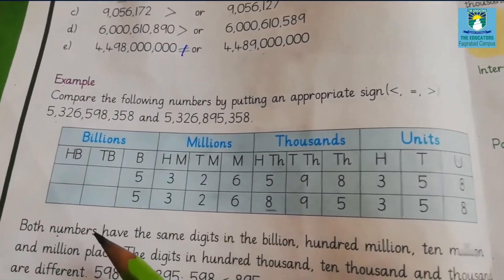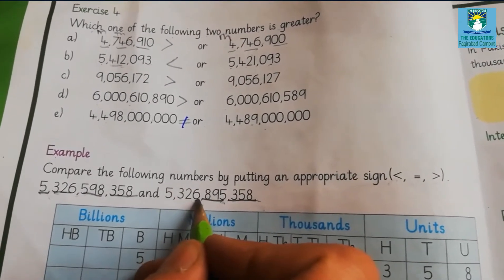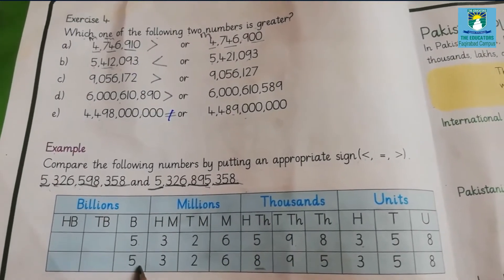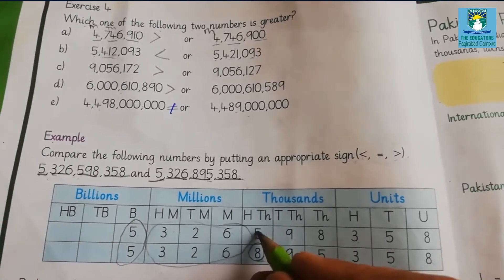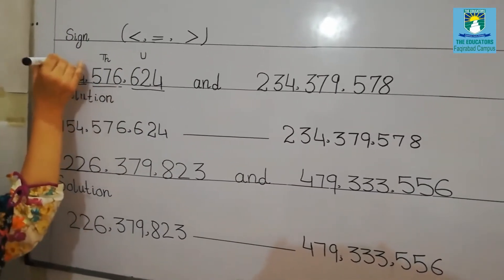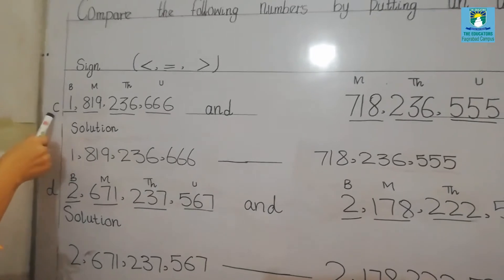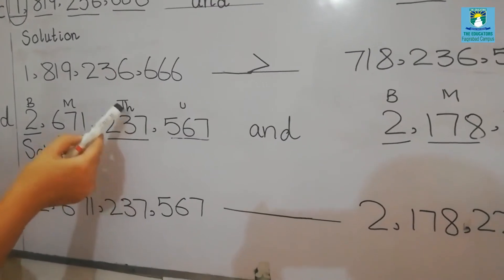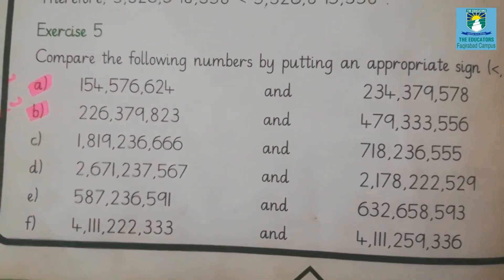Grade 5 || Thursday (2nd July,2020) || Mathematics